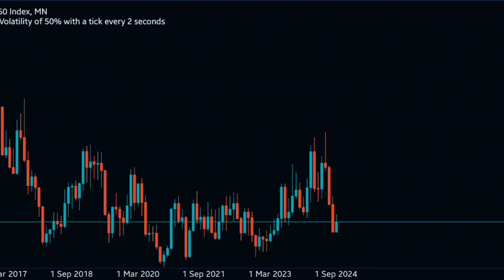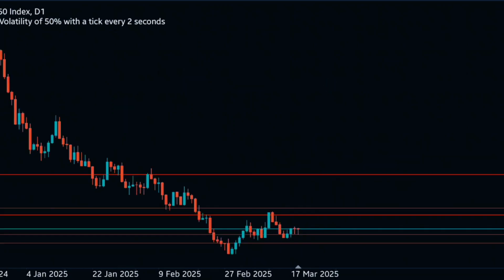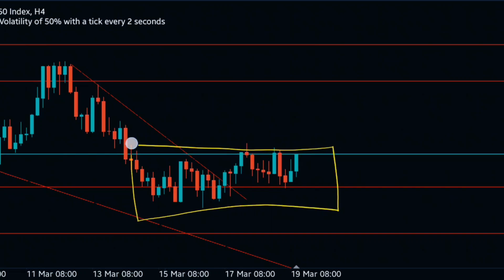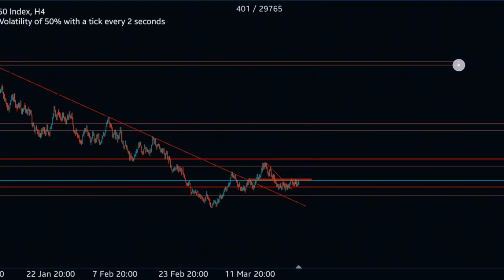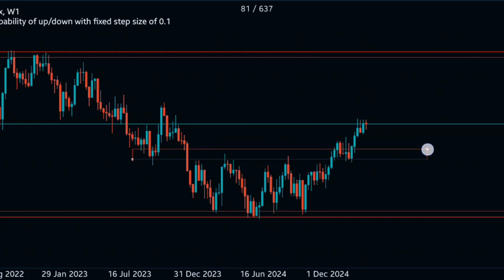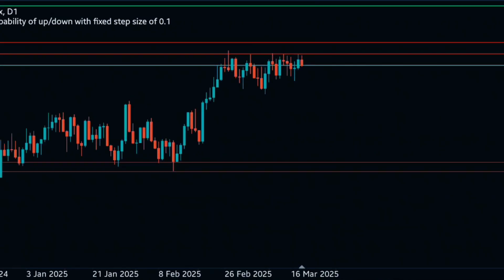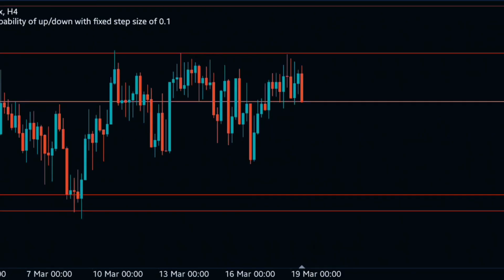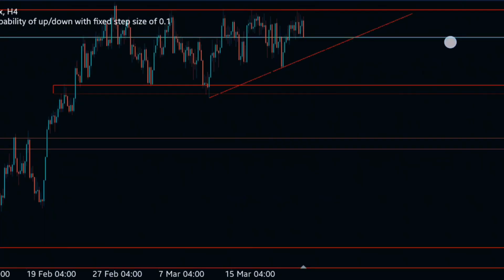Market analysis update on Stepindex and Vol50